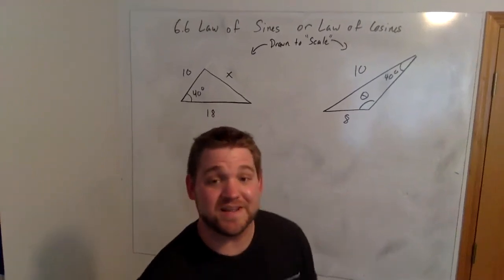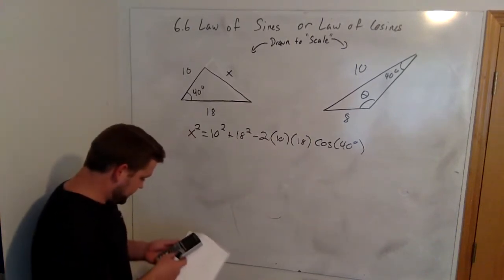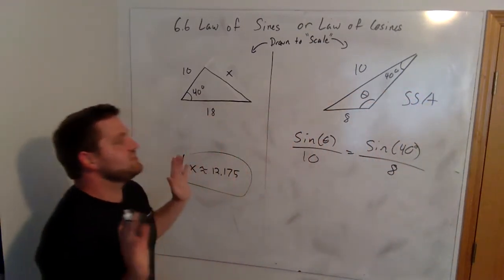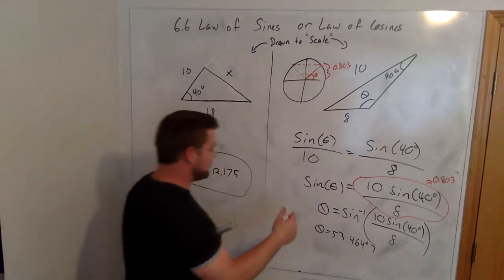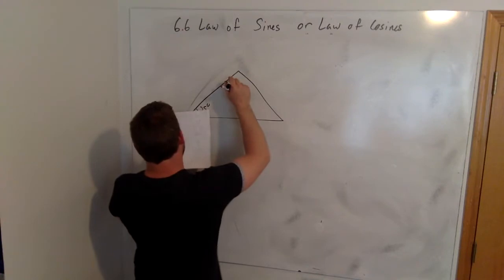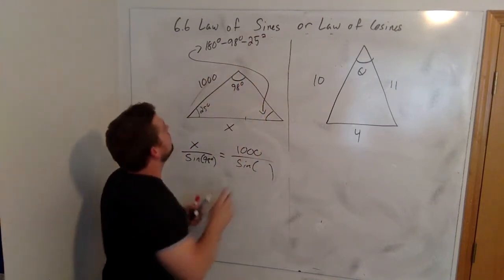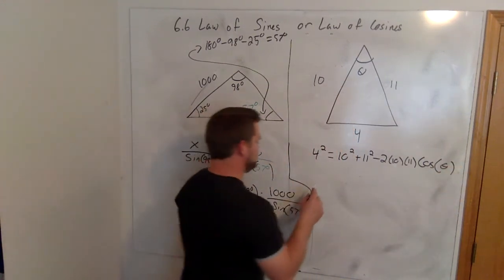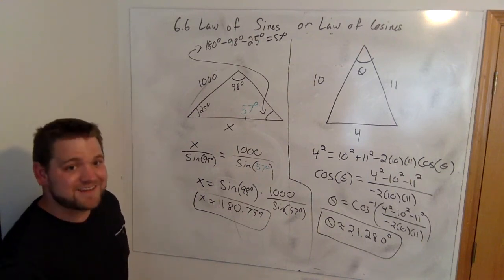6 6 Law of Sines or Cosines?